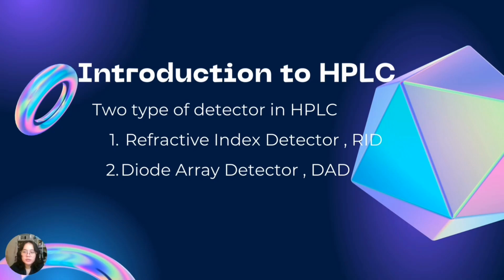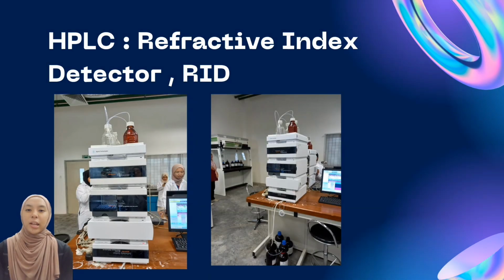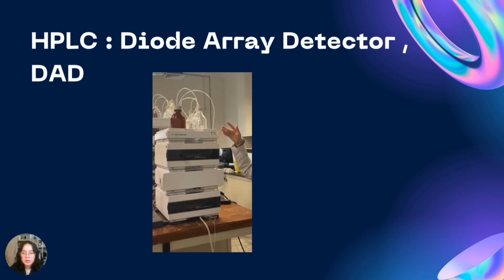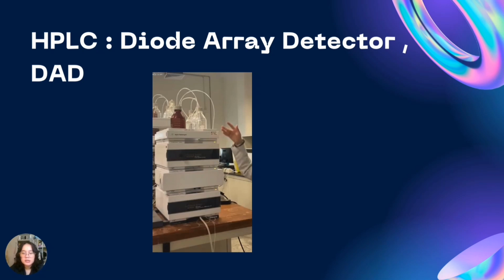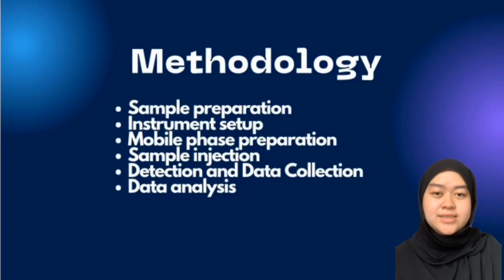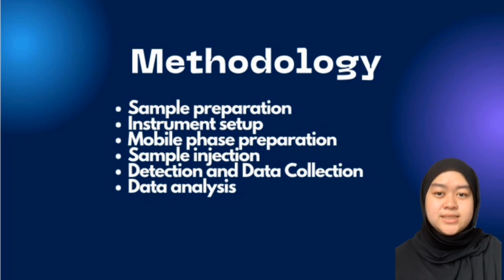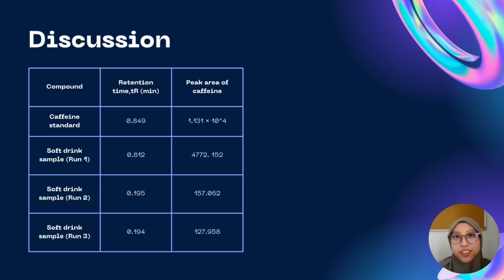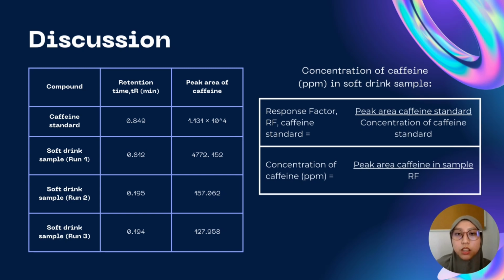CHM260 VIDEO ASSIGMENT ON HIGH PERFORMANCE LIQUID CHROMATOGRAPHY GROUP 6